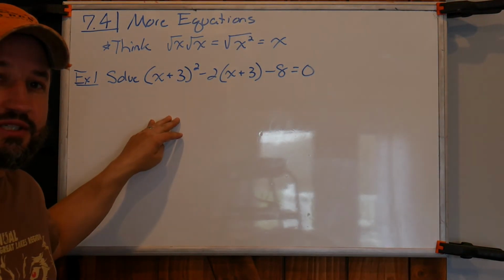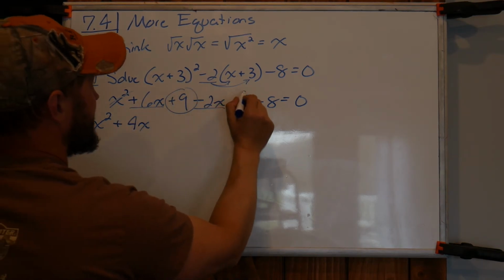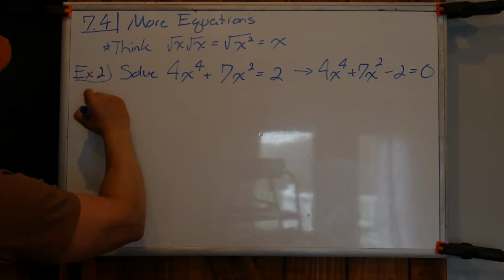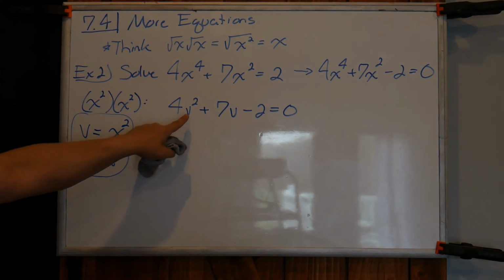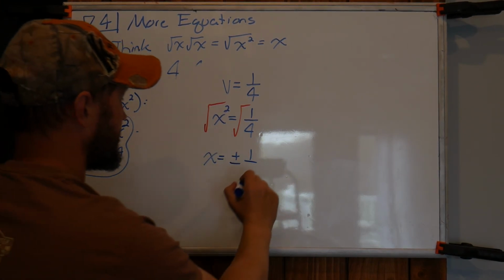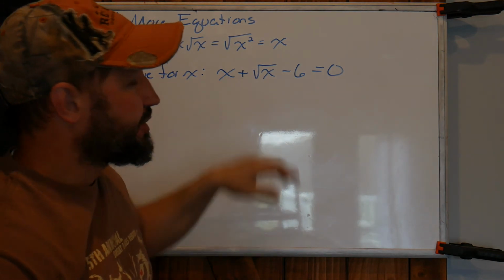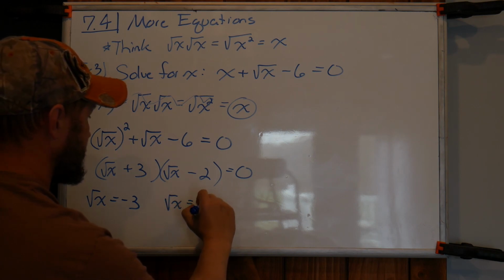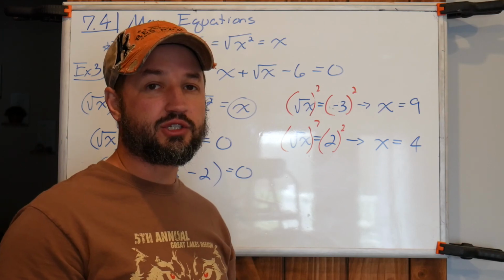Section 7.4: More Equations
Here, I explain one of my favorite concepts, which entails thinking about a variable as a square root squared. Click on this video to enjoy this amazing mathematical concept!